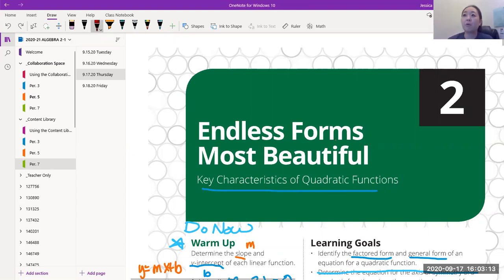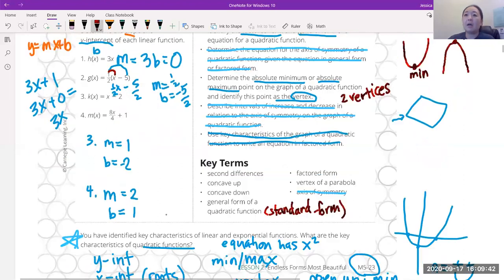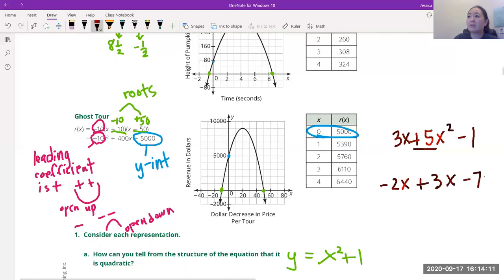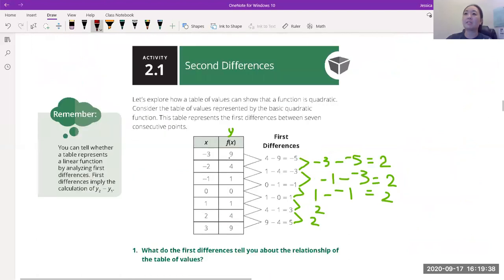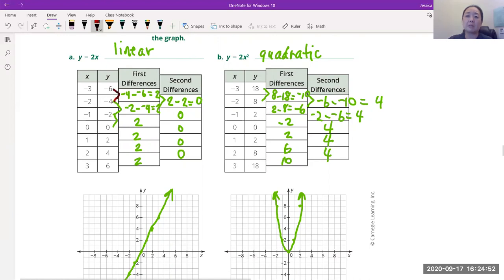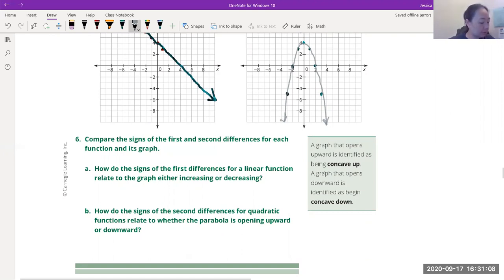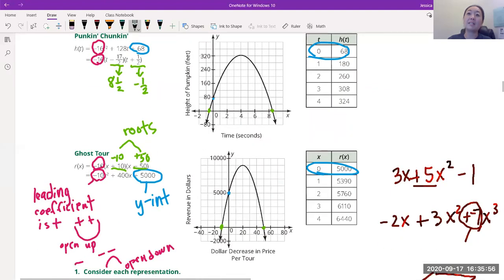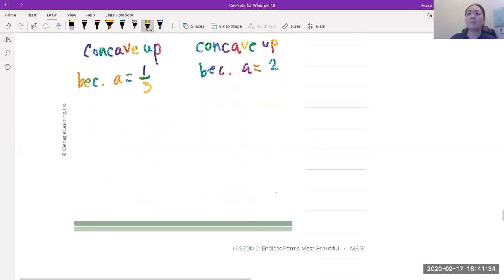M5 T1 L2 Day 1 Endless Forms Most Beautiful Day 1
pg. M5-23
Finding connections between the graph, its function and its table. (y-intercept, leading coefficient) calculating Second Differences, understanding whether the parabola is concave up or down depending on the leading coefficient.